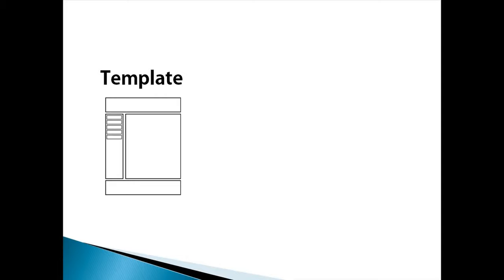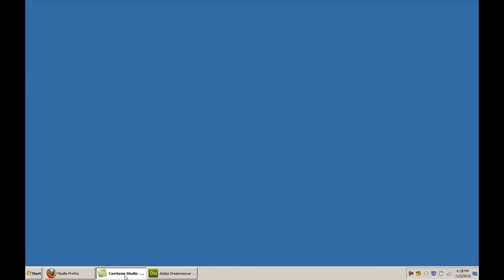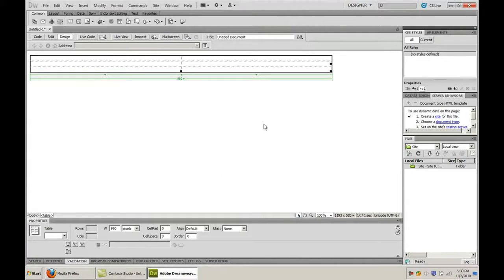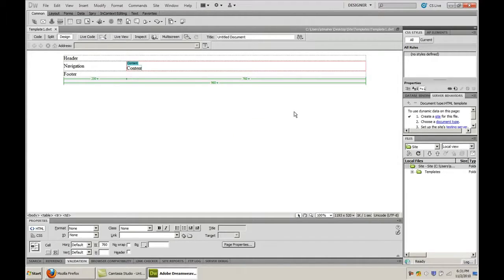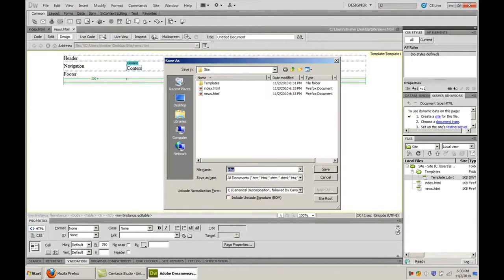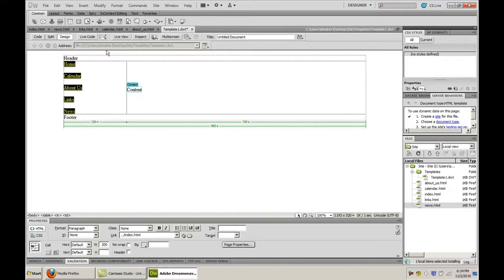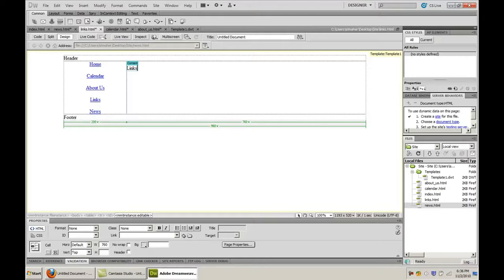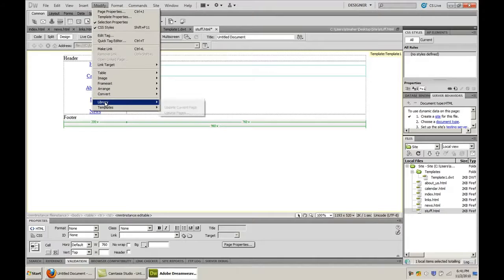how to design a website with dremweaver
Create Template for Blogger ,WordPress  , Joomla ,
learn how to design websites